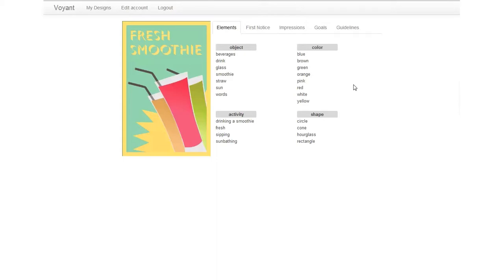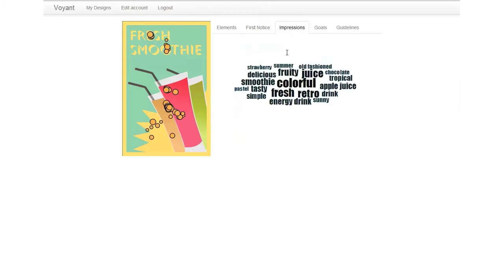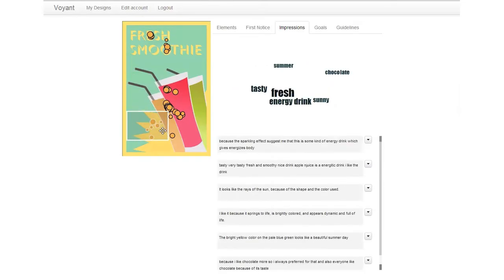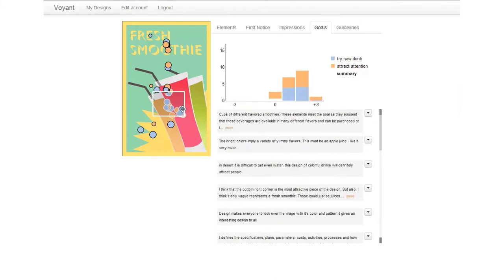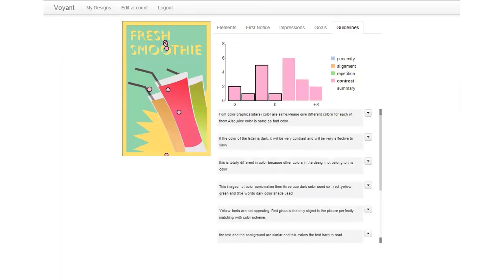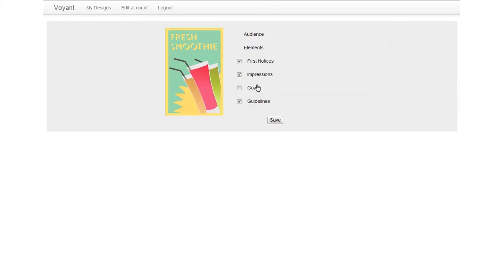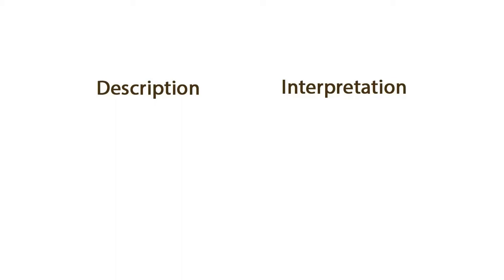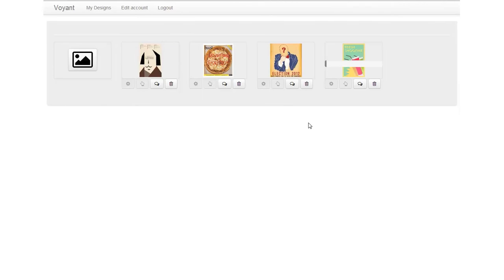Voyant: Generating Structured Feedback on Visual Designs Using a Crowd of Non-Experts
Voyant is a crowd-powered system that can help any user who creates visual designs receive structured, perception-oriented feedback from a selected audience.